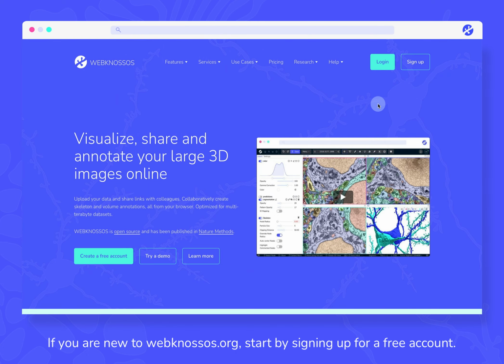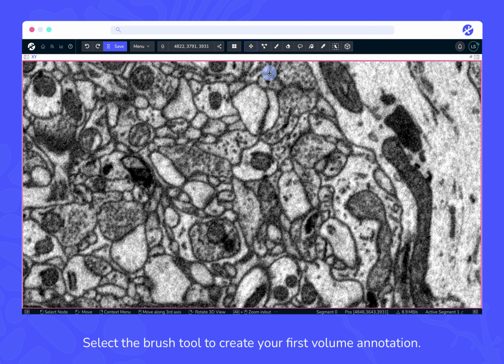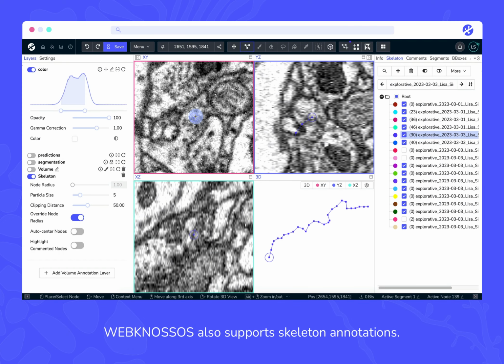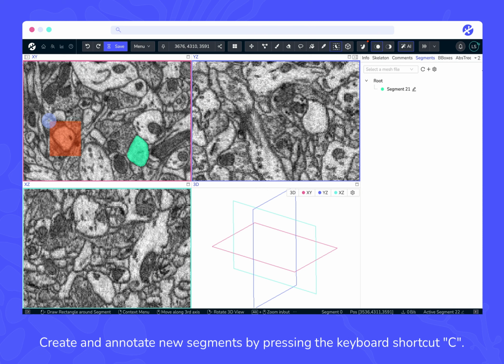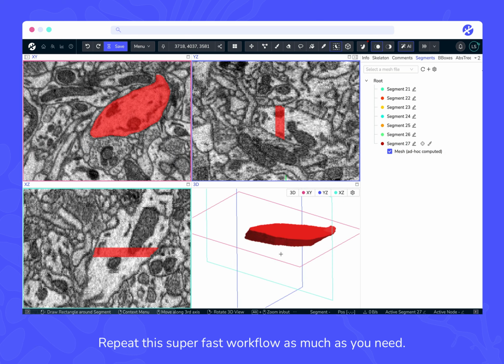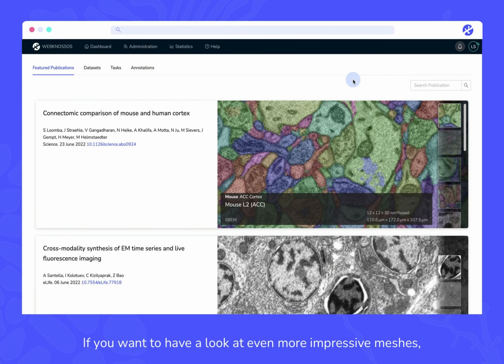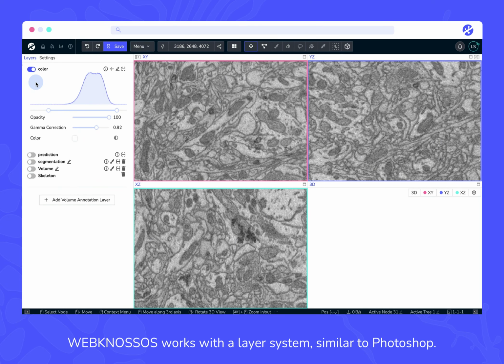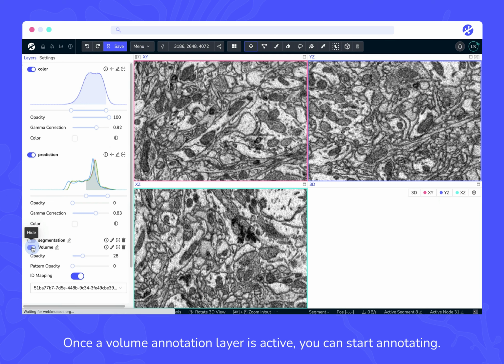Tutorial on volume annotations with WEBKNOSSOS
In this tutorial, you will learn how to create volume annotations, visualize and generate meshes, and work with the layer system of WEBKNOSSOS.